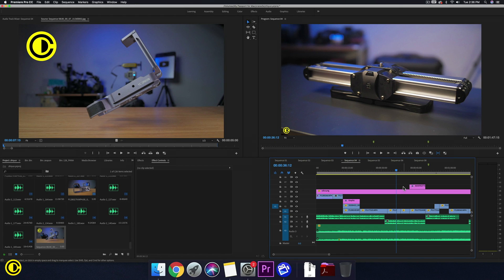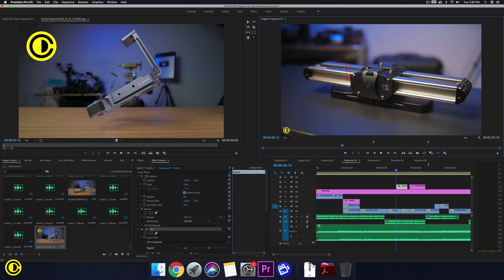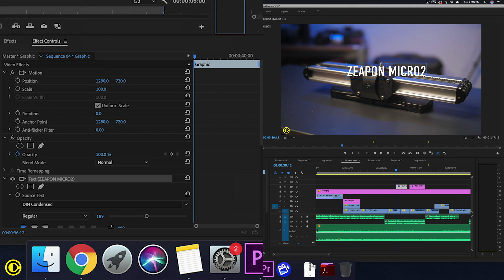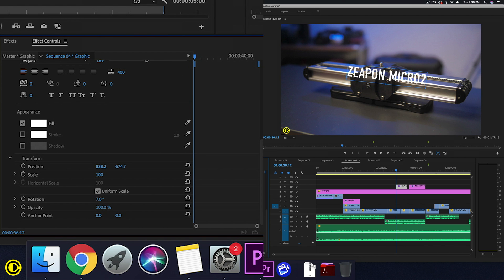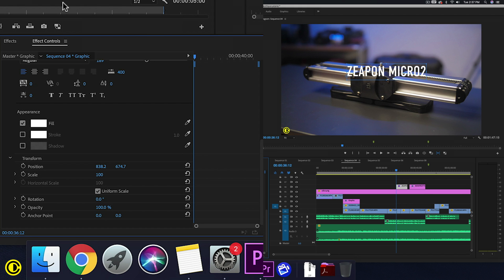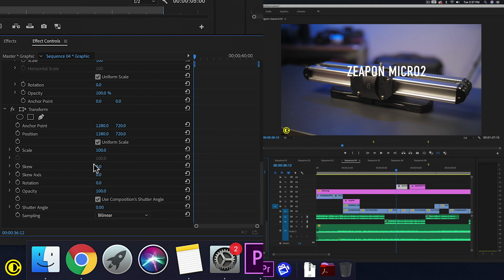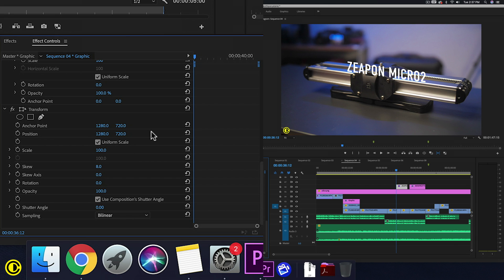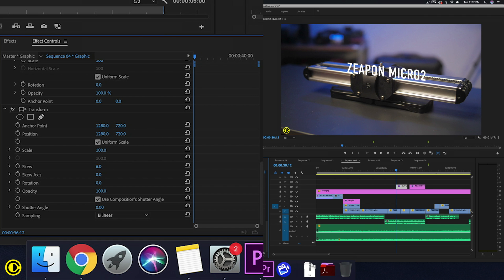Skew Text in Adobe Premiere Pro Tutorial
Learn how to skew text or even image in Adobe Premiere Pro by watching this tutorial.